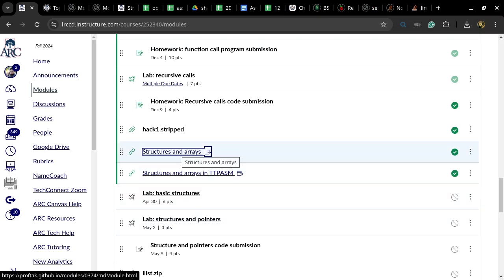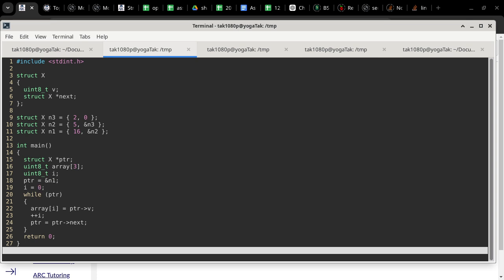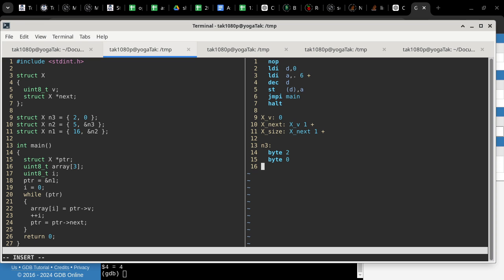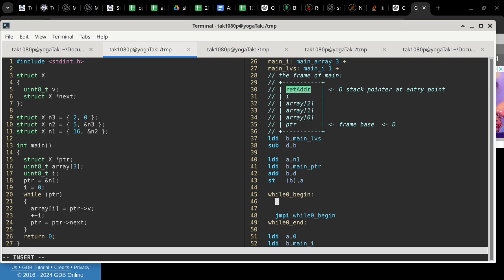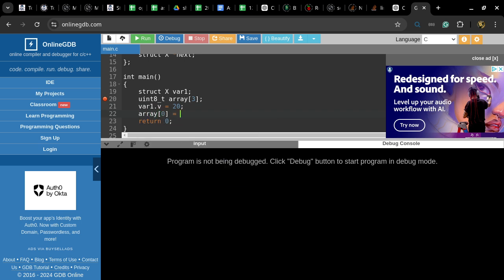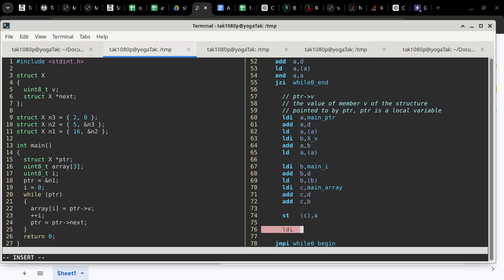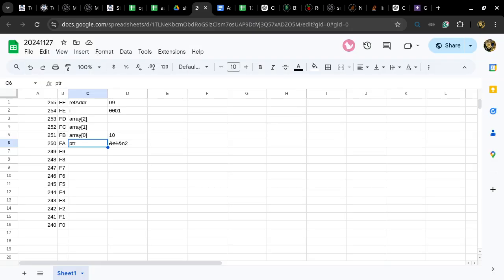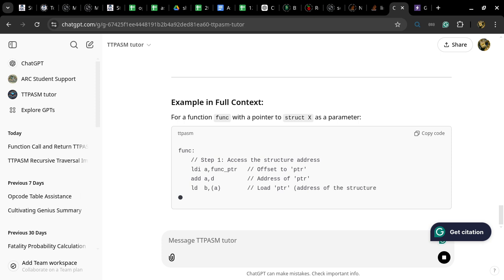20241127 CISP 310 structure